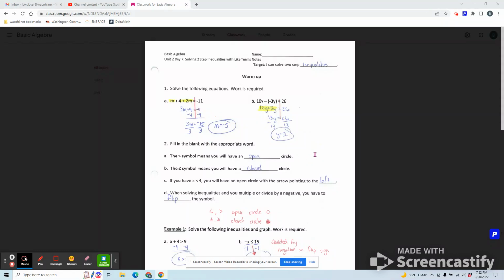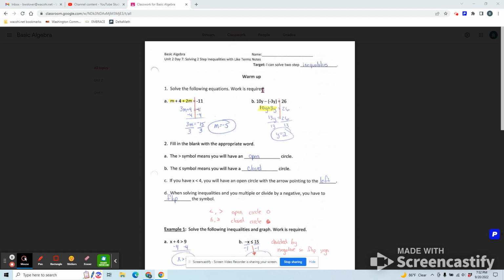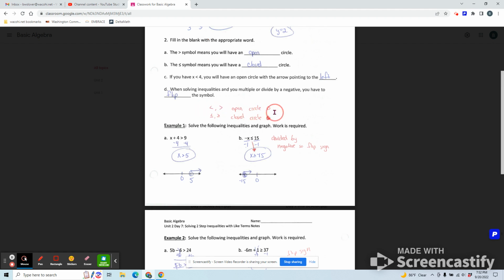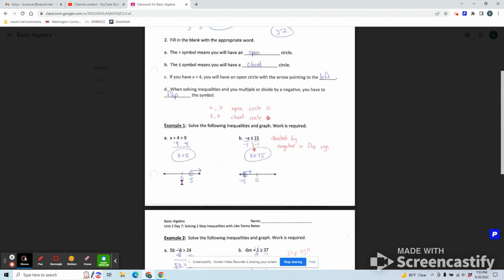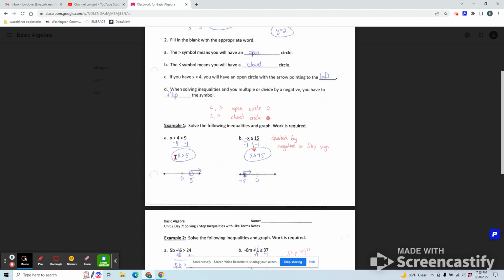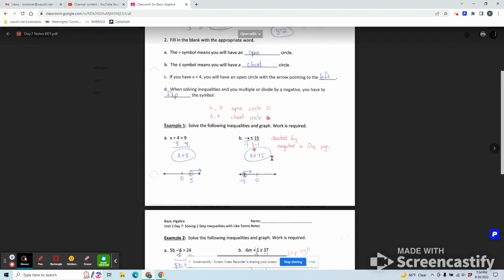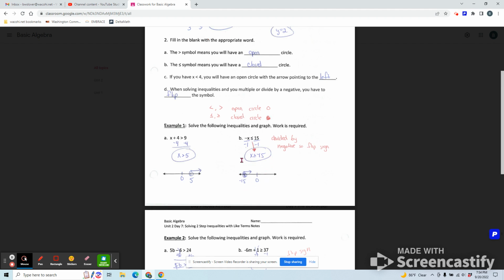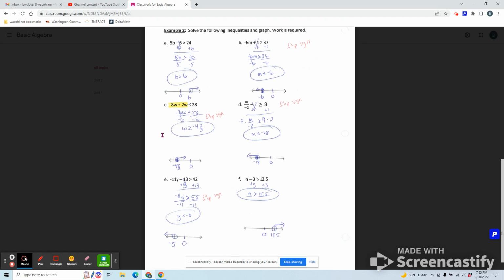Foundations of Algebra 1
Unit 2 Solving Day 8: Solving 2 step inequalities